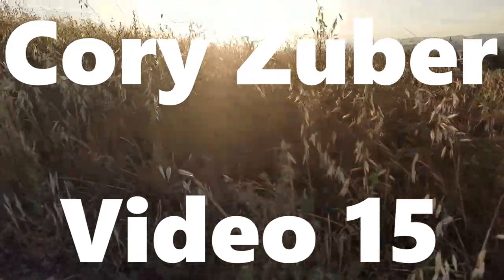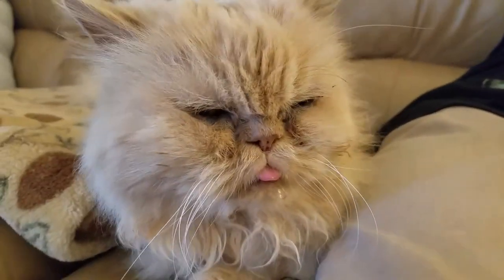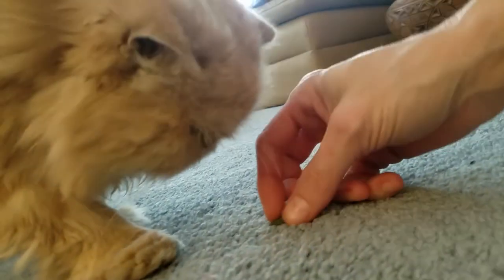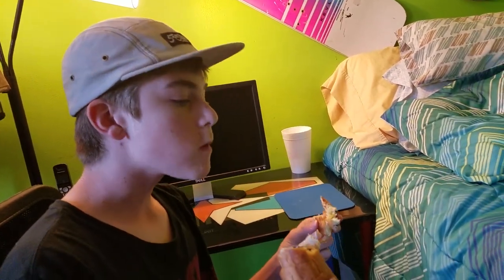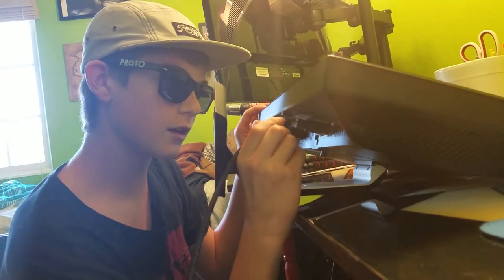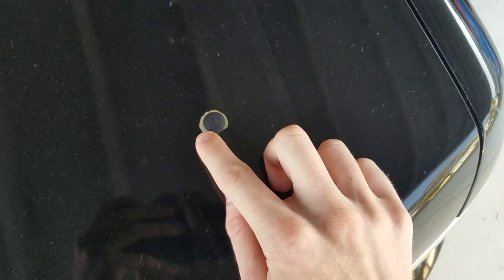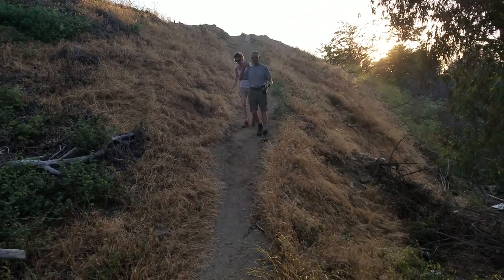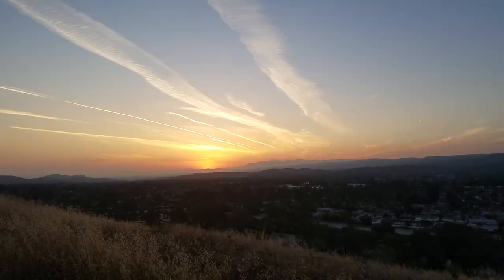a dog bit my mom